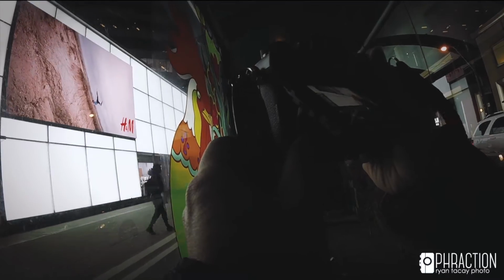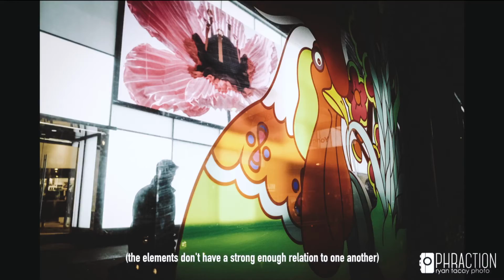Transparency In Street Photography... "A Phraction Of A Second Episode 001"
In the 1st official “Street Vlography” POV tutorial, we explore the technique of incorporating transparent objects to give a unique look while shooting street photography.

In case you want to re-visit the stills in the video:
1:20 1st Image
2:01 2nd Image
2:30 3rd Image
2:49 4th Image
3:02 5th Image
3:28 6th Image
3:54 7th Image
4:28 8th Image
4:42 9th Image
4:57 10th Image
5:34 11th Image
5:41 12th Image
6:48 13th Image
7:35 14th Image
8:04 15th Image

Edited on: FCPX
Shot with: Fuji X70, XT2 GoPro Hero 5 Session